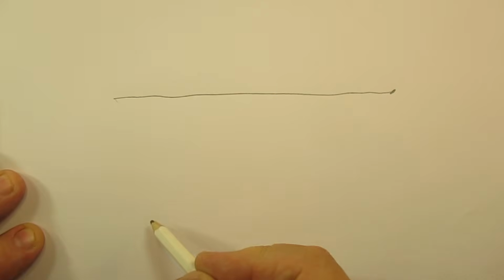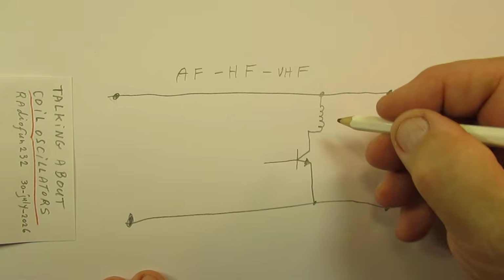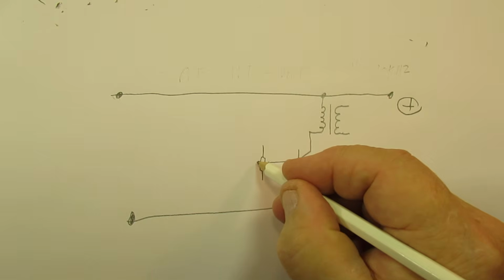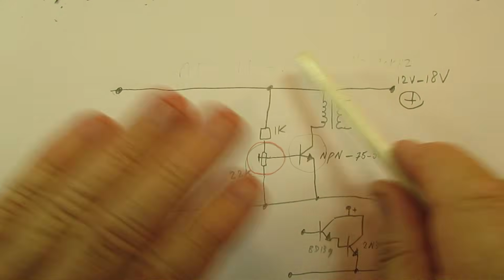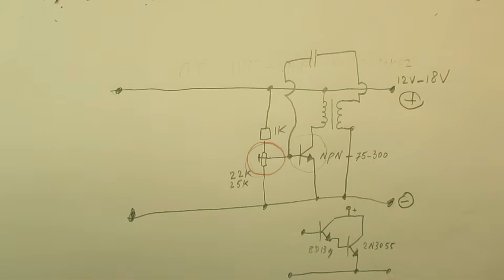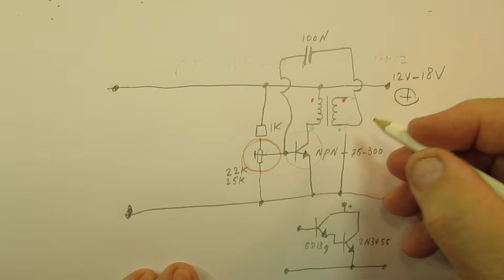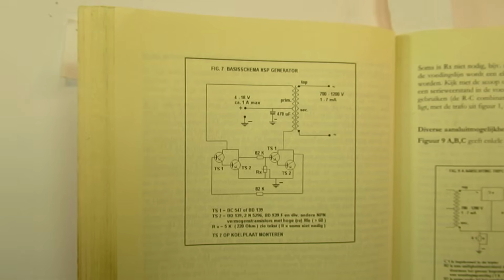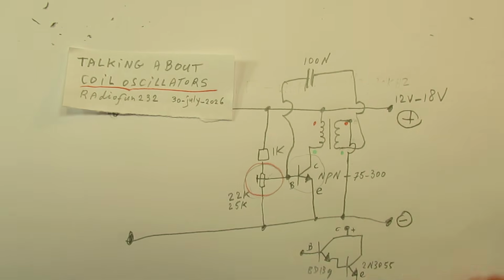Talking about 1 transistor or 1 Darlington coil oscillators, basic info how to make them oscillate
A theoretical and also practical (!) video about how to make (radio) coil oscillators. Please read the description first for the best info, about how to get these coil oscillators into working.

The video focuses  in a certain way on small transformers (say: the reversed 110/220 V AC to 6 V or 12 V or even 18 V AC). But also to HF oscillators (with say 10 windings primary and 10 windings secondary on a plastic form of 1.8 cm diameter) that can be made in this way.

WARNING: NEVER connect your oscillscope to the secondary (= the high voltage) winding of the transformer, your oscilloscope will/can be damaged severely! Always look to the waveforms on the PRIMARY winding of the transformer.

Say usable for a VFO on Shortwave or LW. Of course, in those cases (SW-LW-MW), the energy is not coupled back via that 100 N (= 0.1 uF) capacitor (that is a far too high value….., though usable for first experiments). In general (SW radio oscillators) in this setup can work via very small (read: adapted) value capacitors. Say (first idea) 100 pF or 470 pF.

IMPORTANT: when you use a Darlington (BC 547b-BD 139 or BD 139 - 2N3055) the best value for the bias potmeter is 470 K.  Thus not 22 K or 25 K, be aware of that.

HF oscillators, up to 10 MC, are in my book “2 – 10 MHz Shortwave receivers and 1 transistor VFO’s”. (Available on the LULU website, search there for author Ko Tilman).

This is a “hands on” electronics video or everyone interested in this field.

Most important things:

1. Below 600 Hertz it will be problematic to get a coil (often laminated with specially types of steel) into oscillation. Reason: the too high inductance, thus when the energy stored inside such an “iron” core of such a low frequency (e.g. 50 or 60 Hertz) coil must be “flipped/reversed” into the other magnetic direction, the 1 transistor circuit does not have enough power to do that, or not quick enough (L-C time).

2. But from (say) 600 Hertz or 1000 Hertz up to higher frequencies, that magnetic ”flip over” can be easily done with a transistor. Important to tell: there are a-stable Multivibrators or even the 555 Chip that can drive an (originally made for 50 Hz or 60 Hz)  transformer in a reversed way to make a High Voltage. But that is NOT the idea of this video now.

3. This video is about “how to get a transformer with a primary and a secundary coil into that natural (!) self oscillation” frequency, be it on AF or HF or even VHF. Of course that 100 N capacitor that I show here/now is out of order on VHF (like explained earlier in this textbox), but I want to refer to the (more than) 50/60/70 video’s on my YT Channel, where I talked about Shortwave radio oscillators (2 MC-15 MC) and the Superheterodyne radio’s, where they were used, etc. They give a lot & the right information about how to make them. Also using 1 coil wound on 1 form, etc.

Also important: the signal, sent back from the secondary (say the HV side of the transformer) can have so much energy/voltage that it will (can) damage the transistor or the Darlington that does the oscillation work.

Remedies: a series resistor from the secondary coil out, that drops the current to the base of the transistor or Darlington to an acceptable value. Or the use of a tiny value backcoupling capacitor (say 4.7 N =4700 pF) or 10 N. Or a diode in the non-conductive mode parallel to the primary winding of the coil (to limit the peak voltages). Or Si diodes from the base of the transistor (in the non-conductive mode) or the Darlington to ground, minus (-). Could be that the oscillation stops in case of the use of these diodes.

Anyway: the only aim is to limit the voltage/current to the base of that 1 transistor or to that 1 Darlington oscillator to prevent its destruction in the base-emitter lead. There is always (!) an electronic solution for that, even in very simple ways (!).

Interested in certain electronic circuits? (Radio’s, audio amplifiers, audio pre-amps, audio filters, measuring devices to test transistors and (say) mosfets or (radio) coils or Shortwave and MW radio’s?

Go to my Channel Trailer (“Radiofun232 on YouTube”).

Type there the keywords that you like (e.g. radio/audio / amplifiers / filter / Shortwave / Short Wave /test / testing) into the “looking glass” = search function” and give “enter”.

My books about electronics & analog radio technology are available via the website of "LULU”, search for author “Ko Tilman” there.

Search on YouTube and avoid my circuits that are republished elsewhere on the www.

Upload 31 July 2026